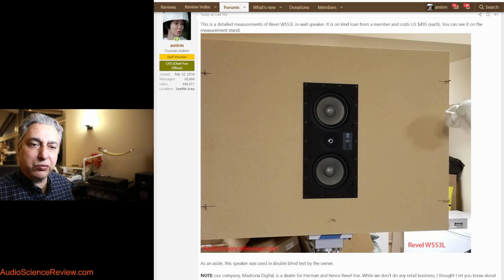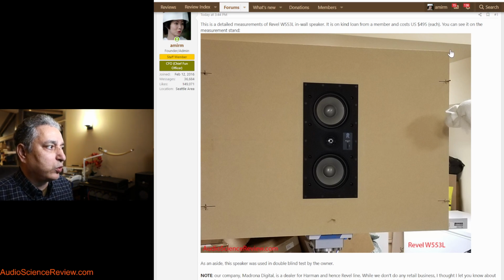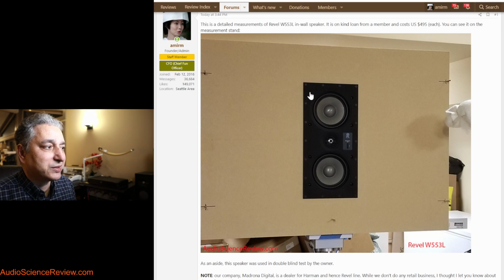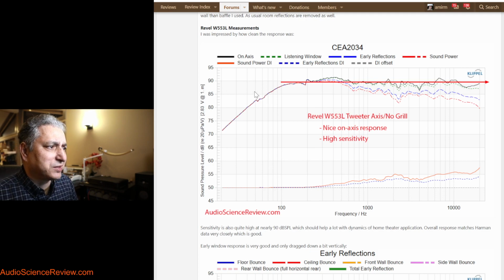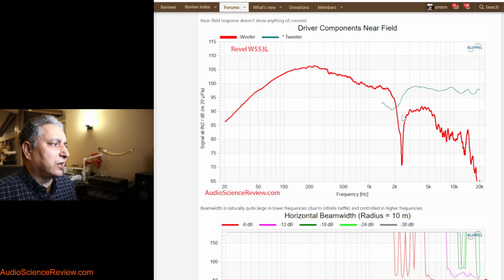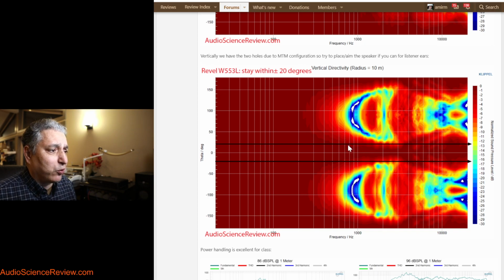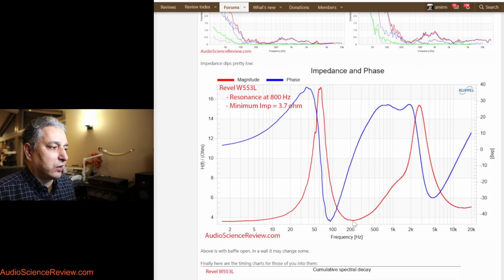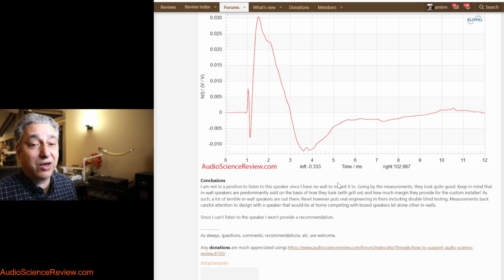Revel W553L In wall Home Theater Speaker Review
Detailed measurements of the Revel W553L in-wall home theater speaker.